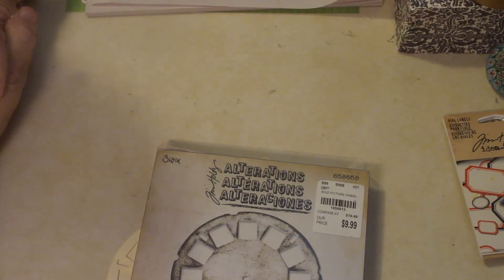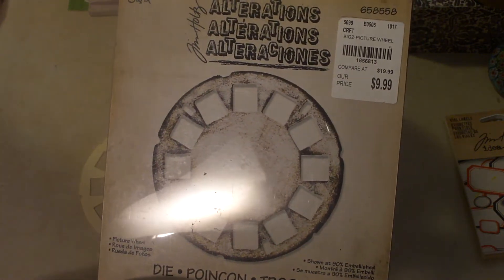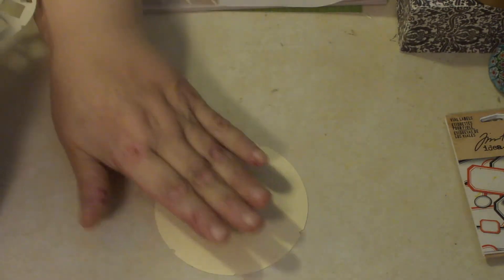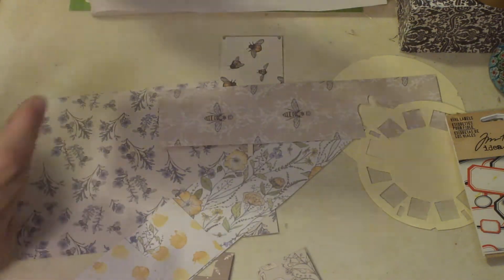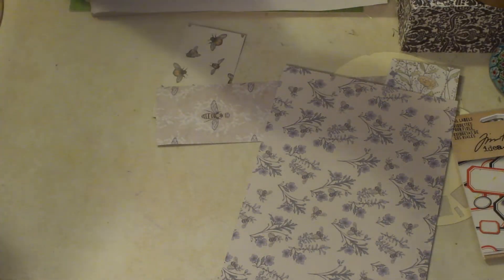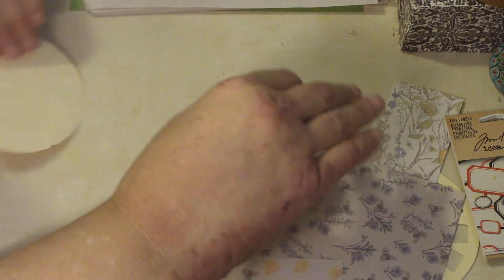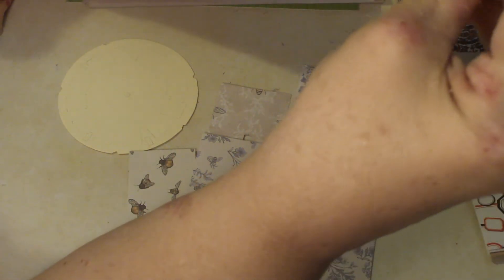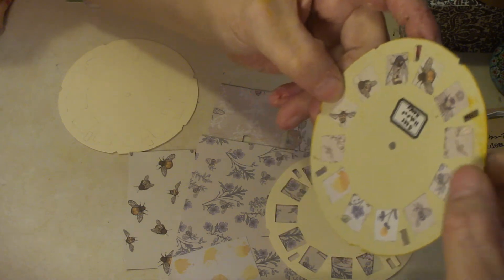Project Share: Picture viewer tag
Playing around with the Tim Holtz/Sizzix die, I came up with a new tag for my junk journals.